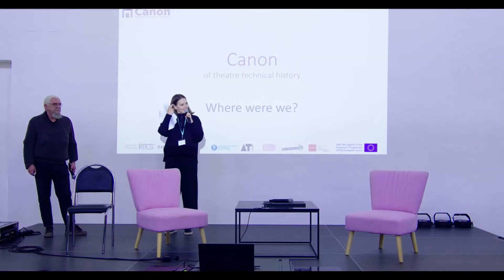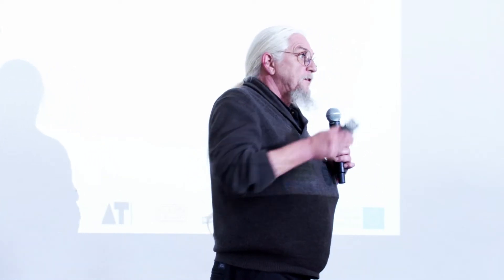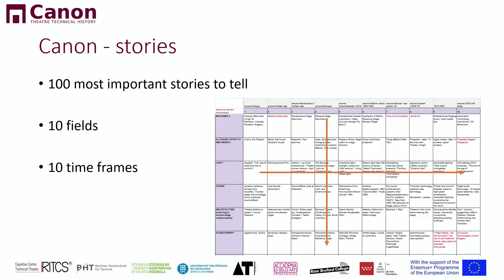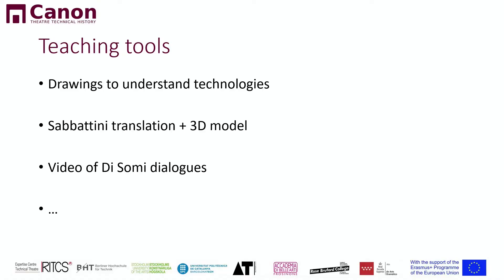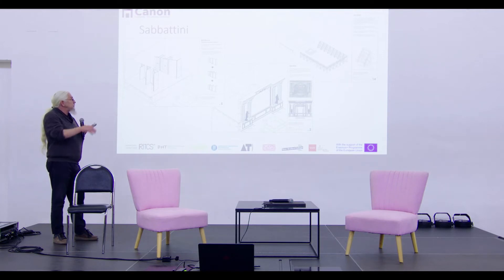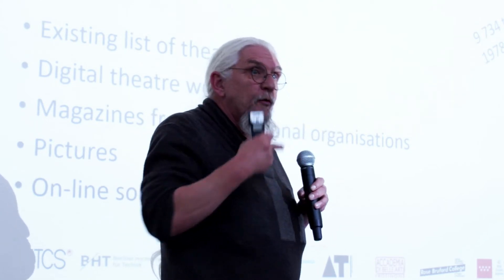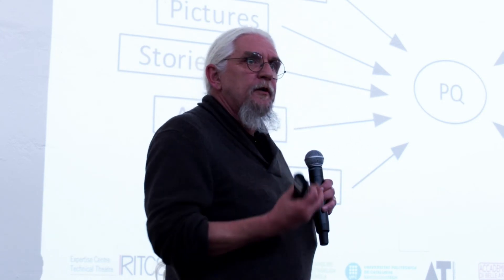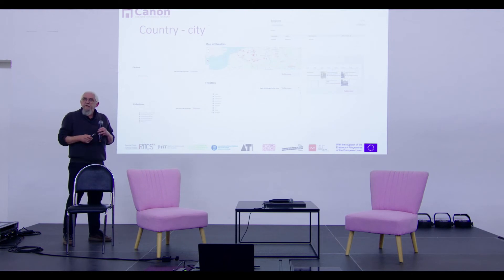Canon of Technical Theatre History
Adopting multiple perspectives from the disciplines of art history, engineering design, scenography, architecture and theatre studies, the project engages with archival research as well. The aim of the Canon of Technical Theatre History is to increase awareness and understanding of the history of technical theatre in Europe: its practices and technologies. The project contributes to the current discourse on the preservation of the cultural heritage of transnational and international theatre technology and techniques.
Presented by Chris Van Goethem.

PQ Symposium: ‘Where Are We?’ 5 May 2022, Pražská tržnice, hall 13

Recorded by: Dynamo Production
Edited by: Markéta Kosinová

PQ Symposium WHERE ARE WE? in 2022 was co-organized by Arts and Theatre Institute and financially supported by the City of Prague, Czech Recovery Plan, NextGenerationEU, Ministry of Culture of the Czech Republic and Ministry of Foreign Affairs of the Czech Republic.